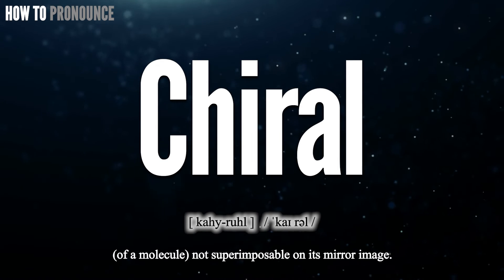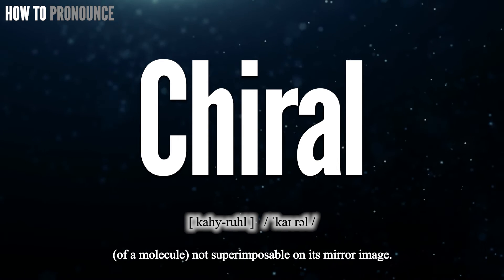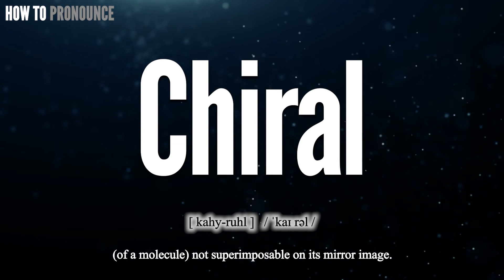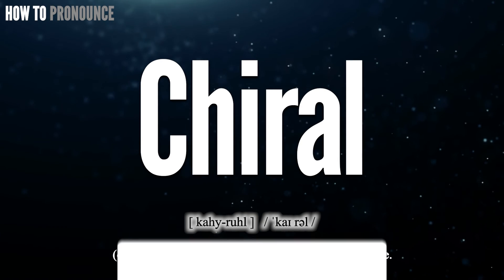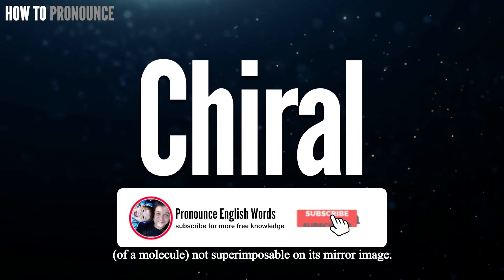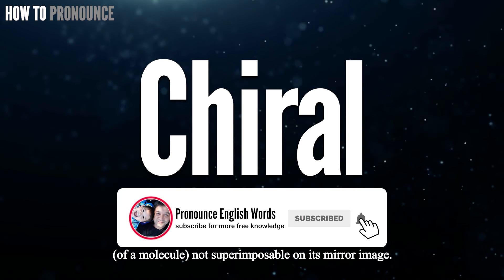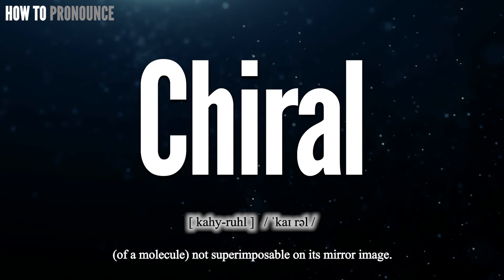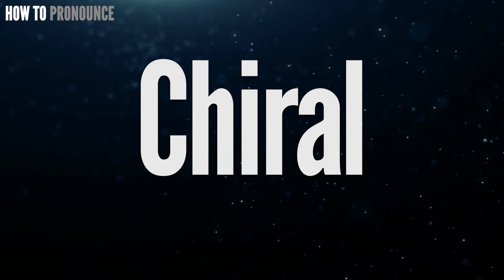Chiral Pronunciation | How to Pronounce (say) Chiral CORRECTLY | Meaning Definition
Chiral

Index:

00:00 Chiral pronunciation
00:12 For more CORRECT pronunciations
00:20 Please Subscribe US! THANKS!

Chiral

Chiral Phonetic respelling: [ kahy-ruhl ]
Chiral International Phonetic Alphabet IPA: / ˈkaɪ rəl /

Chiral Definition:
(of a molecule) not superimposable on its mirror image.

Chiral Medical Translation:
Uyghur Uygur language:
Chiral in Turkish:
Chiral in Chinese traditional / simplified:

Chiral Pronunciation,
Pronounce Chiral
Chiral meaning in medicine,
Chiral medical meaning,
Define Chiral, Chiral definition, Definition of Chiral, Chiral pictures,
Chiral Translation in the Chinese language (Chinese traditional, Chinese simplified),
Chiral Translation in the Turkish language,
How to translate Chiral in Turkish, Chiral türkçe ne demek, How to translate Chiral in Chinese,
Chiral 中文翻譯

In this page, you may find the word, Chiral , how to pronounce this word Chiral, how to say it in the native language, the international phonetic alphabet IPA, exactly translations in the Chinese language, in the Turkish language, in English, exactly correct pronunciation in American English, in British UK English, in Hindi English, and in other languages.

You may also find Chiral definition, the meaning of this term, pictures about this term, and some useful links about this.

bu tıp kelimesi Chiral nasıl okunur, bu kelime Chiral ingilizçe ne denir, Chiral çinçe ne denir, Chiral anlamı nedir, Chiral nasıl telaffuz edilir, Chiral türkçe anlamı, Chiral çinçe anlamı,
tıbbi kelimeler, ingilizce tıbbi sözlük, amerika ingilizcesi, tıbbi tercüme, tıbbi kelime çeviri, Chiral ingilizcesi,

Don’t miss